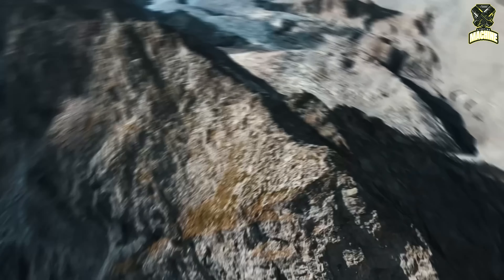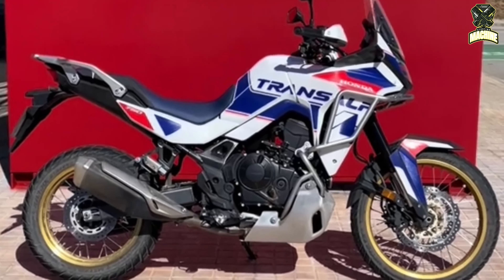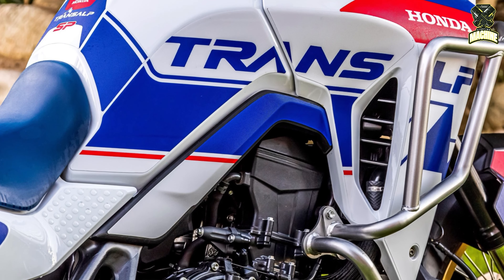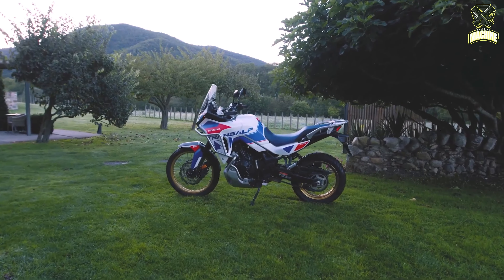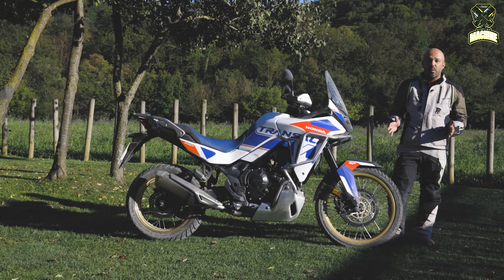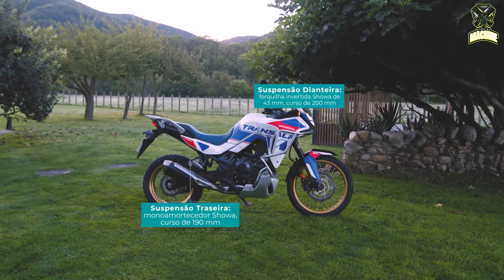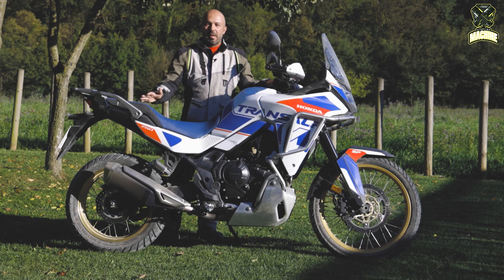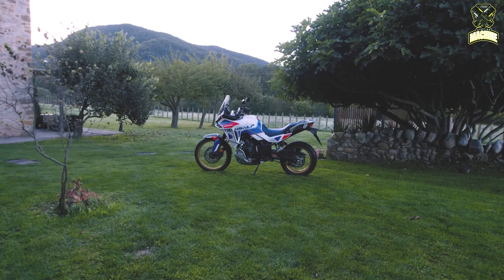2025 NEW HONDA XL750 TRANSALP SP UNVEILED!!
Since its market launch in 2023, the Honda XL 750 has become one of the most successful models of the Japanese manufacturer on the international scene. In Europe, this middle-class enduro has also established itself in the top 10 of new registration statistics. So it's time for the first special model - and now it has appeared.

and now Honda has just announced the official launch of the Transalp SP special edition and limited to Spain and Portugal of 250 units, equipped with special equipment that includes high-quality stickers, along with the accessories included in this model, thus giving it a sportier and bolder look.

This version also includes a series of accessories that enhance the character of the more adventure-oriented model: upper and lower mudguards and engine sump protectors, all with the extra guarantee and quality guaranteed by Honda genuine accessories.

honda transalp sp 2025,honda transalp 2024,2023 honda transalp,2025 honda motorcycles,new honda bikes 2025,2023 honda transalp review,transalp 750